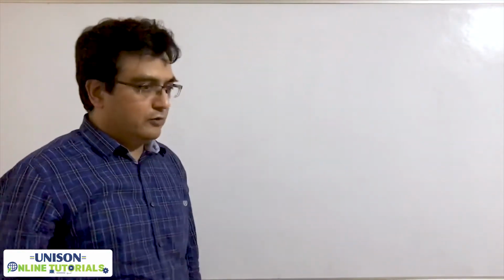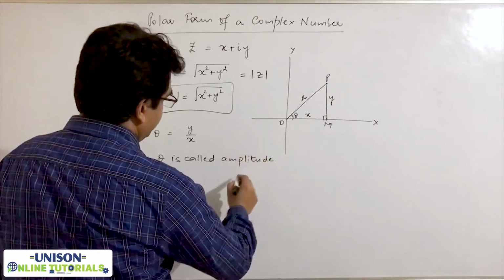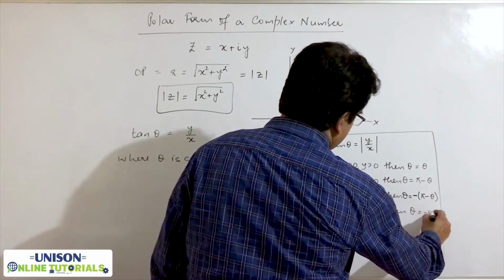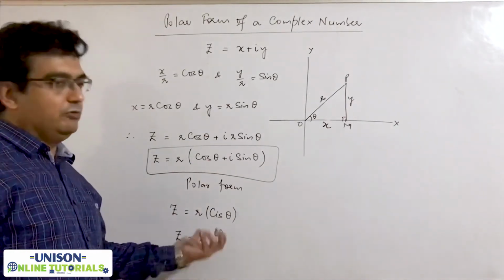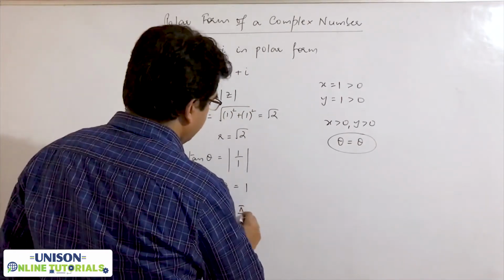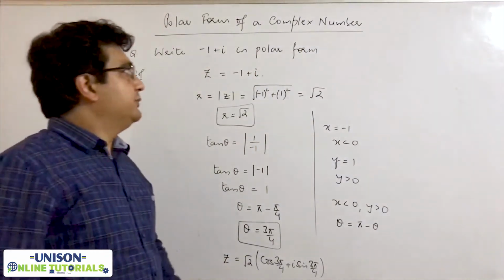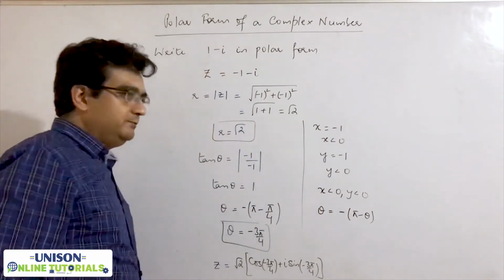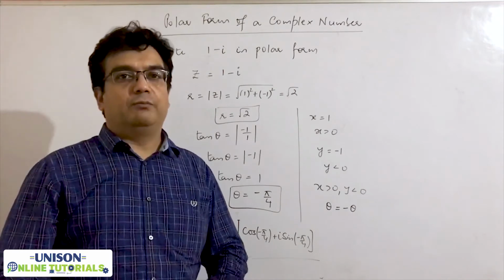Polar Form of Complex Numbers | Class XI Maths | Part 6 | Unison Institute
In today's session, we will take you through the Complex Numbers Polar Form, as it is one of the most important and scoring topics in CBSE Class 11 Maths and JEE Mains Exam.